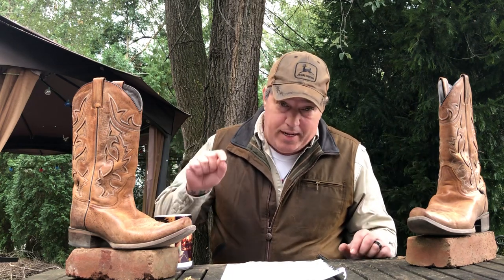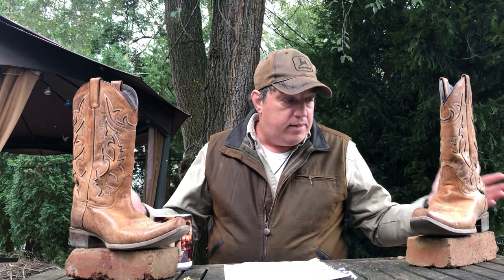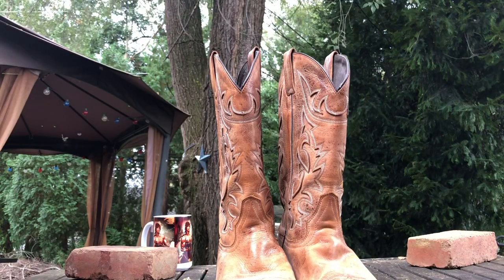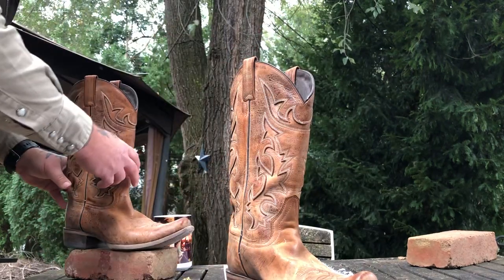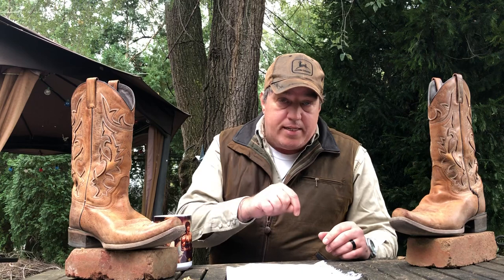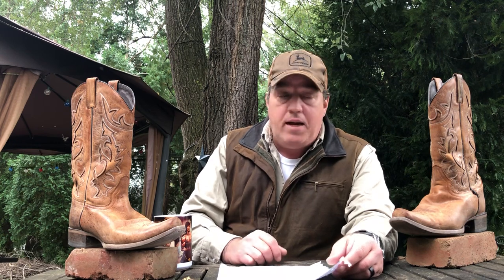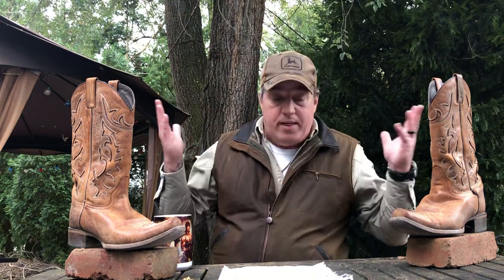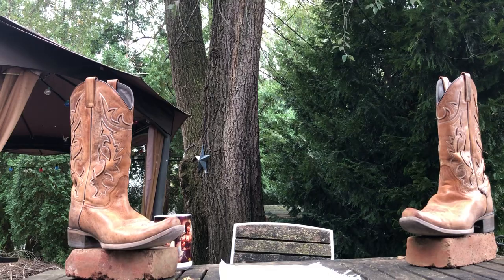Win a Free Pair of Mens Pre Owned Cowboy Boots by Stetson size 9.5 D ( Read Rules )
Paying it Forward my friends .
Here is your chance to own a Pre owned pair of Men’s Stetson Cowboy Boots size 9.5 D . They are also called “ Stetson Crackle Honey Nashville Cowboy Boots “.
MSRP is $279.00 .
Vintage condition .
Scuffs and the one Boot has a little stitching damage .
Luckily — they can be repaired 🤠
RULES —
1- MUST BE A SUBSCRIBER Residents of USA Only ( sorry to my friends overseas). I truly am but the cost of shipping is just outrageous.
2- In comment section write the words “ I’m In “.
( if they are NOT your size , you might know someone who they Would Fit ).
3- **BONUS **Leave me a Link to another Cowboy / Cowgirl / Western Channel . Even a Cowboy Boot channel works .
( this could help out their channel as they continue to grow ). If you do this , your name will be entered twice .
But try not to repeat a Link that’s already been left . That’s really important 🤠